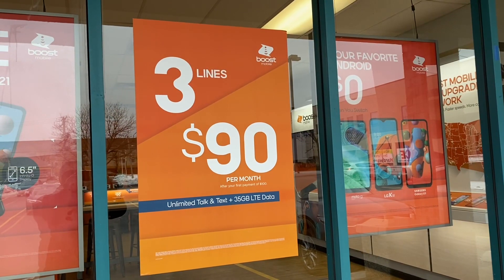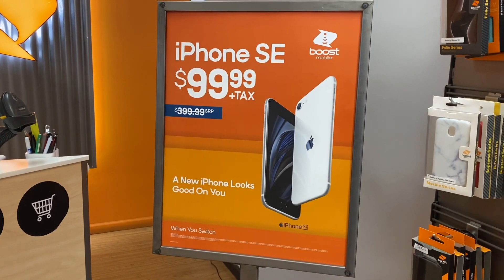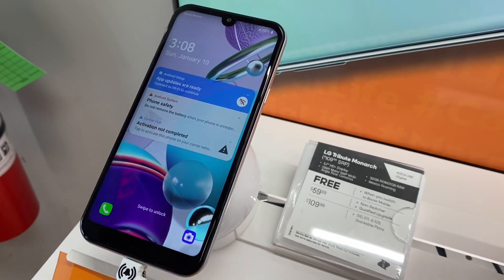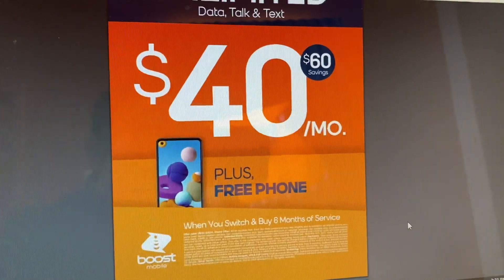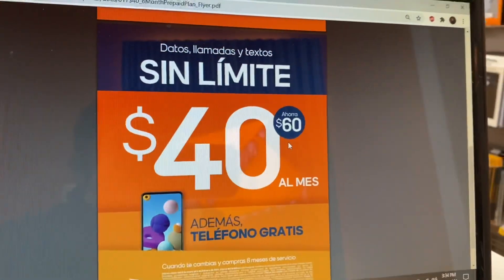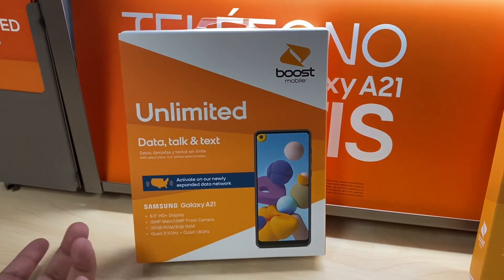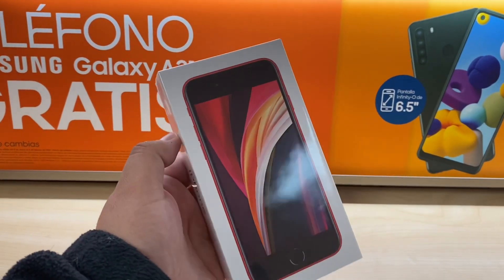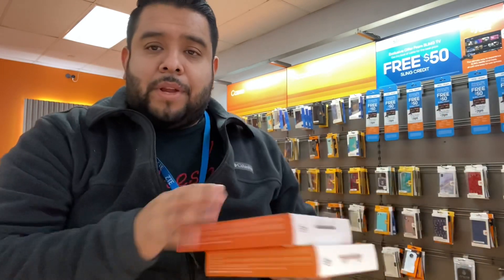iPhone SE $99 January 2021 Promotions Boost Mobile Offers update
Quick update of in store deals for boost mobile